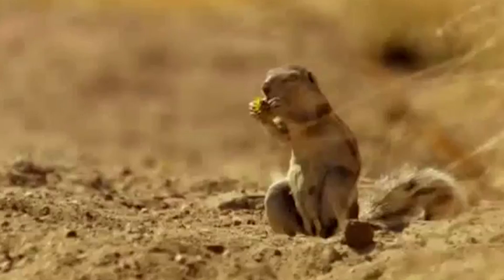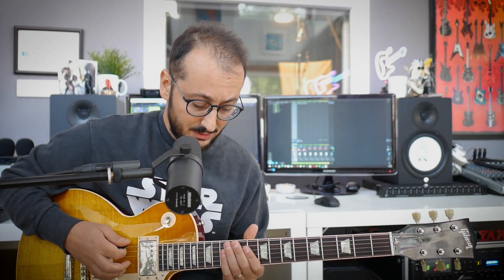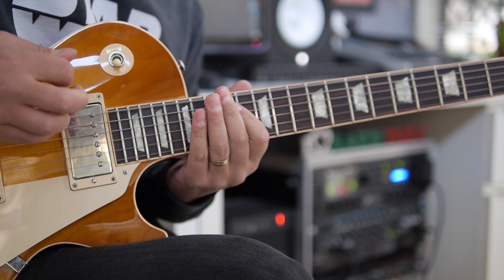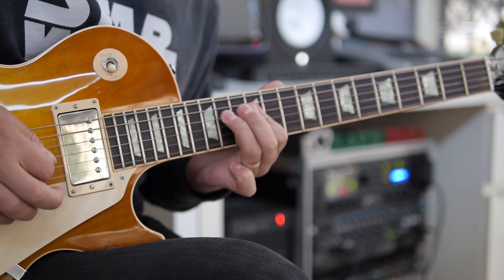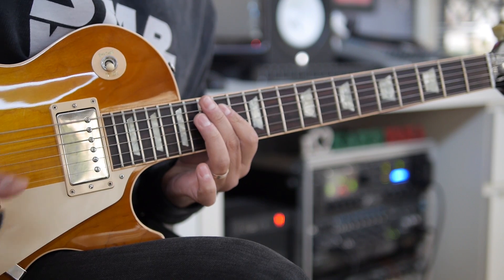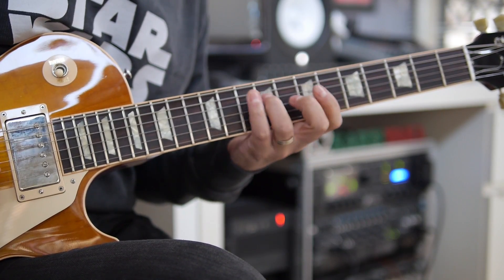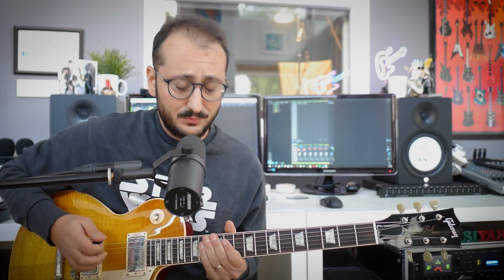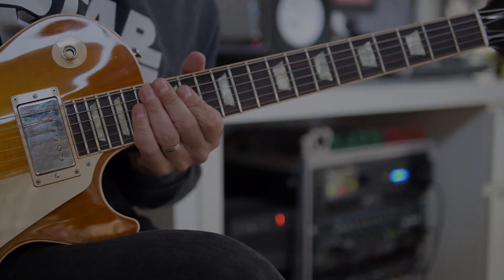Super Fast and Easy Joe Bonamassa Lick Lesson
Skype Guitar Lessons with Ozz

Join my Patreon family to Access all my YouTube lesson videos PDF and GP tabs, LESSON MATERIALS specialized for my patrons: Guitar practice, ear training, music theory, recording technologies, improvising, composing, sound&video production, Video Feedbacks to Your Videos and more!!!

This is an easy and fast pentatonic lick that you can use in your playing. Joe Bonamassa is the god of pentatonic runs and he is picking very fast and super clean. So this lick will help you to improve your picking technique and speed. Please use your wrist and try to increase your speed gradually.

If you are struggling to play fast you can check my How To Play Fast video
In that video, you will learn deep secrets of alternate picking technique, how to practice efficiently and how to play fast and clean like Joe Bonamassa :)

Cheers

Timecodes
0:00 - Intro
0:15 - Joe Bonamassa Fast Lick Performance
0:44 - How to practice
1:59 - Joe Bonamassa Fast Lick Lesson with Tabs
3:08 - Outro/Subscribe :)